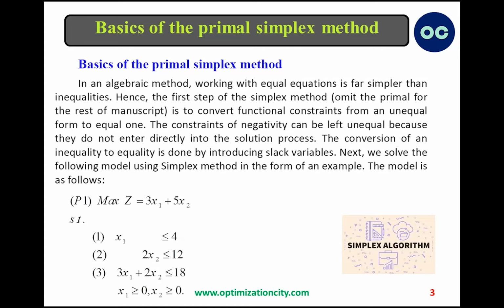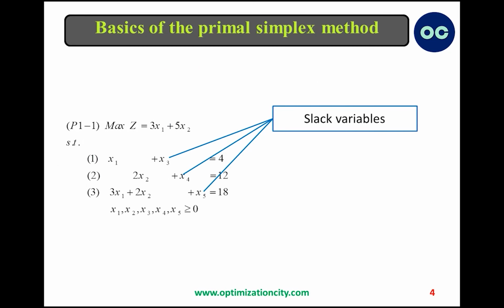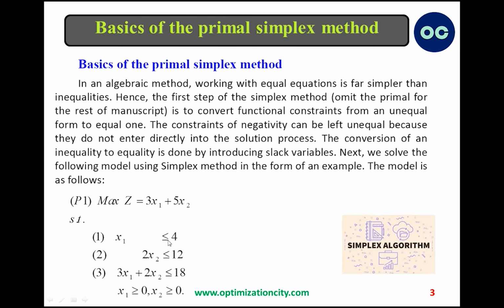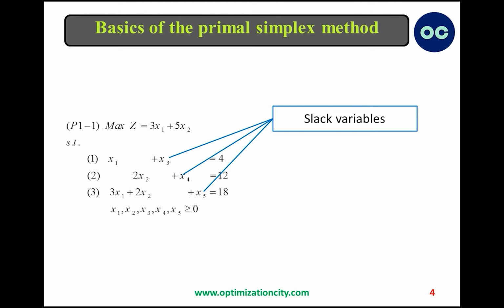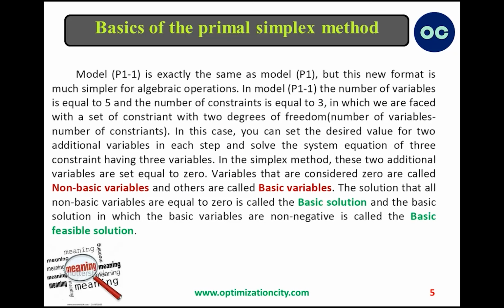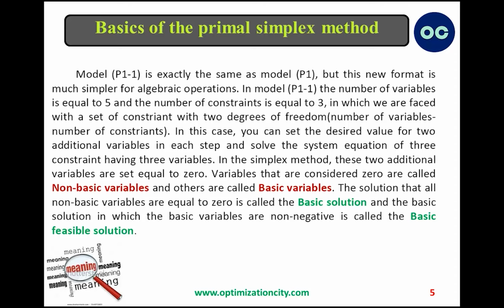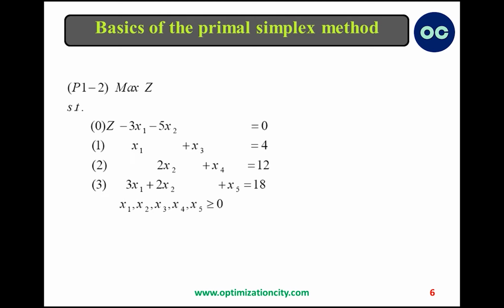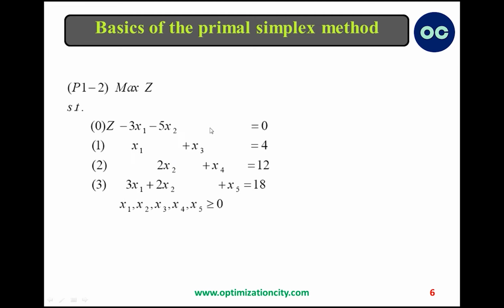Mastering the Primal Simplex Method Linear Programming Basics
Unlock the fundamentals of the Primal Simplex Method! This video simplifies the core concepts, demonstrating step-by-step how this optimization technique is used to solve linear programming problems efficiently.